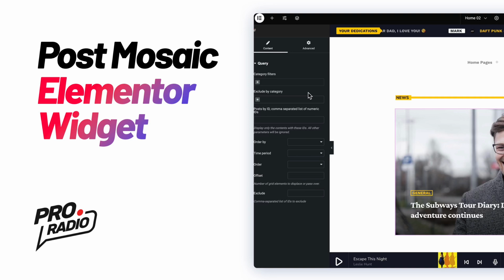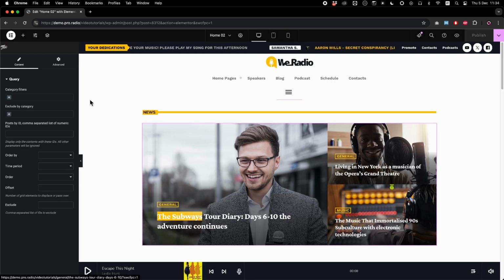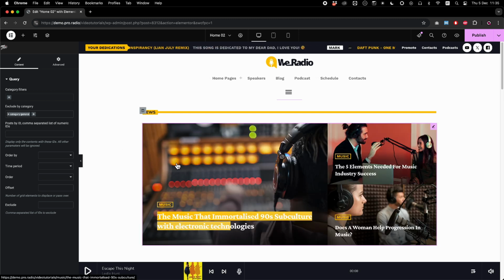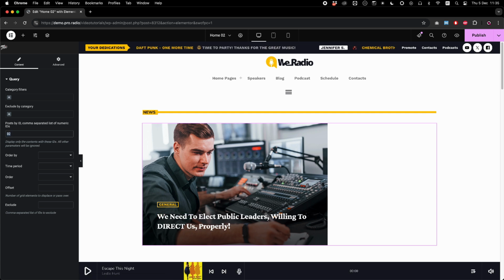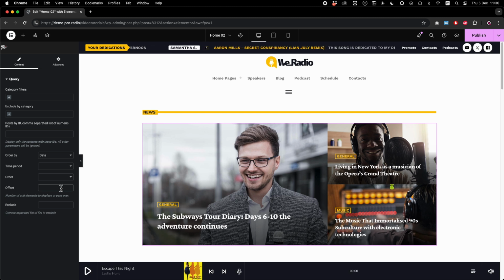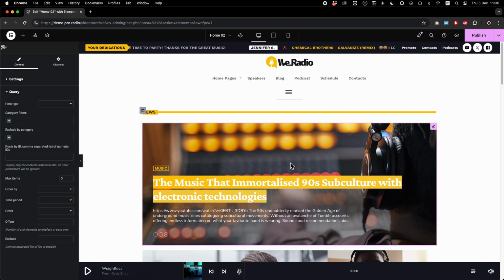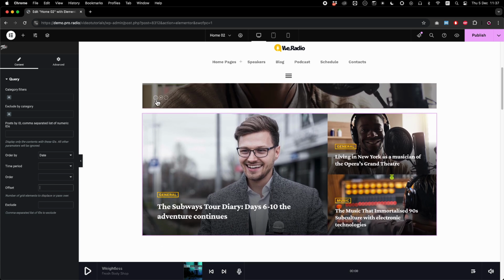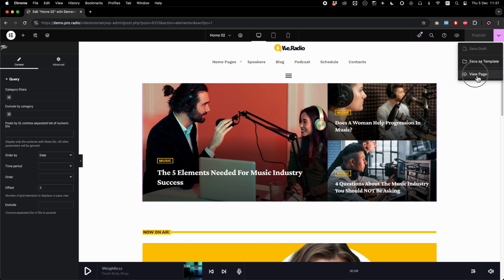How to Use Post Mosaic Elementor Widget [Radio WordPress Theme]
How to enrich your magazine page to create an engaging radio station website with Pro Radio WordPress Theme, the #1 Radio Website Builder